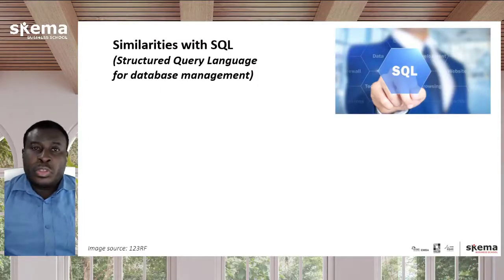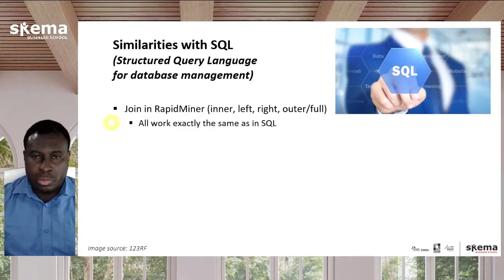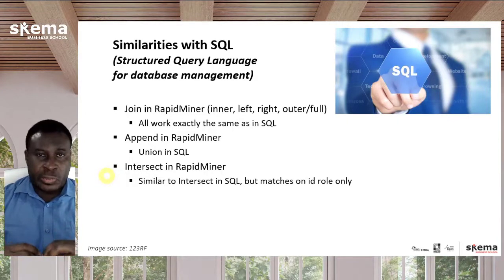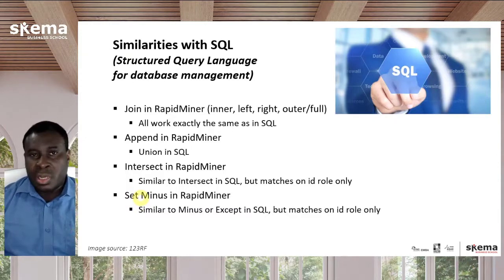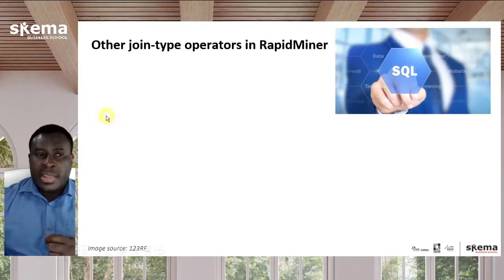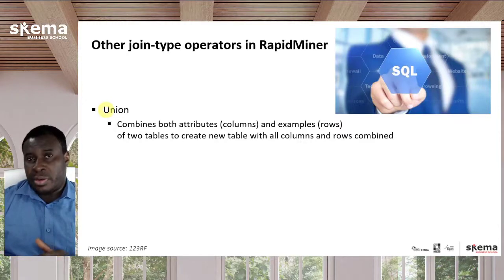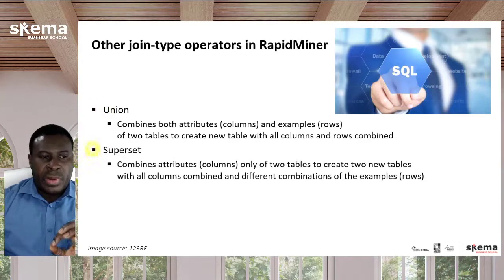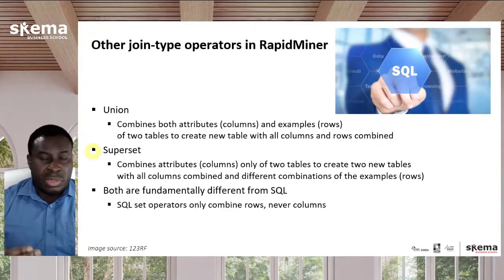RapidMiner Set and Join Operators Versus SQL - Business Intelligence with Data Mining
RapidMiner has a rich complement of set and join operators. Some of these are very similar to the functionality that SQL offers, but some operators have details that work rather differently.